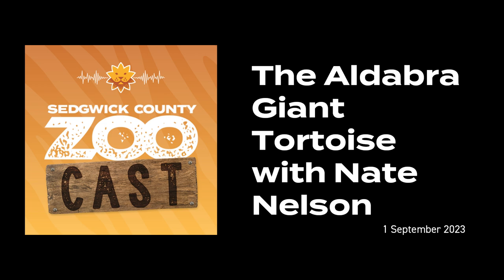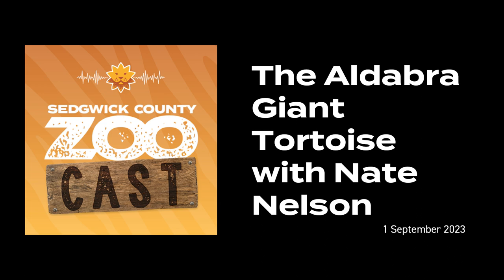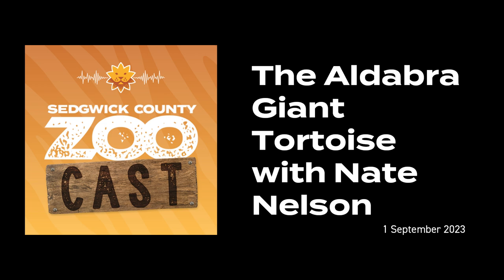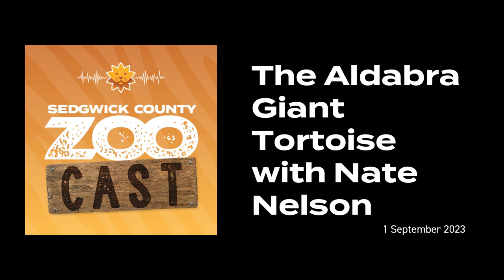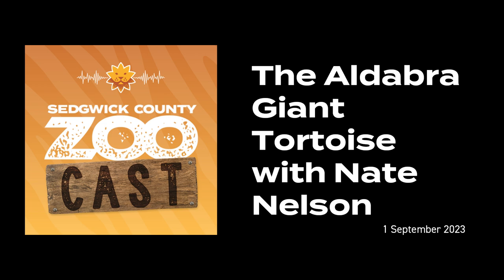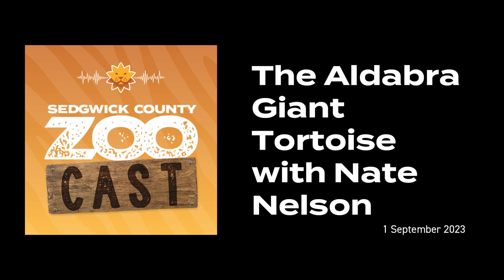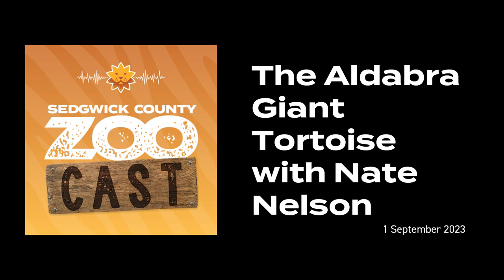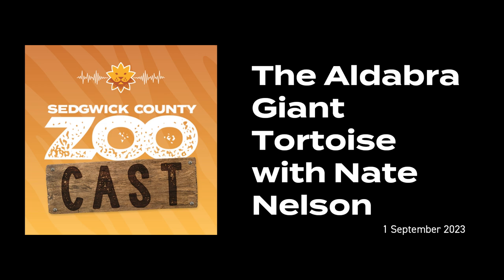The Aldabra Giant Tortoise with Nate Nelson | Sedgwick County ZooCast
We sat down with Curator of Ectotherms Nate Nelson to learn all about the Aldabra Giant Tortoise in this week's episode.

Interested in becoming a Zoo Member?
For as low as $80 per person, you get to experience unlimited visits to the Zoo, early entry, discounts on special events, and early access to the Sedgwick County ZooCast.

00:00 - Intro
00:45 - Interview with the Curator of Ectotherms, Nate Nelson // Learn about Aldabra Giant Tortoises
12:42 - Learn about Zoobilee
13:29 - What do SCZ visitors think about Aldabra giant tortoises?
14:41 - Answering questions from the audience
22:24 - Learn about Wild Lights
23:15 - Closing thoughts on the Aldabra giant tortoise
27:17 - Outro